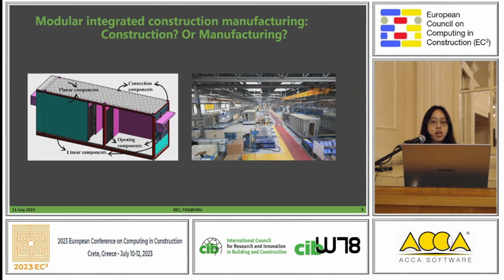Operation-based production process optimization to achieve lean modular integrated construction [..]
"Title: Operation-based production process optimization to achieve lean modular integrated construction manufacturing

Authors: Yang, Zhongze;

Session: Thesis in 3

Abstract: With modular construction reviving around the world, a significant portion of on-site works is now mass-produced as modules in factories, shifting modular construction manufacturing to an upfront challenge for project or production managers. Modular integrated construction, as one of the innovative approaches of modular construction, has the most complex production process and a high level of customization. Although moving into the factory and proving its efficiency through many practical cases, MiC manufacturing has its uniqueness and still has great potential to be further optimized to improve productivity. This Ph.D. study proposes an operation-based production process optimization for MiC manufacturing, aiming at smoothing production operations and improving the leanness level in the factory. An in-depth literature review, interview and questionnaire, and production data analysis will be conducted to summarize the characteristics of MiC manufacturing. A process management framework based on the characteristics and optimization model will be designed to benefit decision-making during production. Case studies will be conducted to validate the optimization methods and management framework. This research will expand the current range of literature and help improve the productivity in MiC manufacturing."